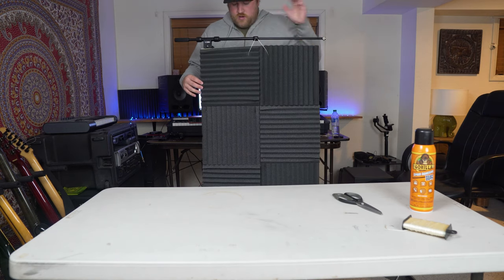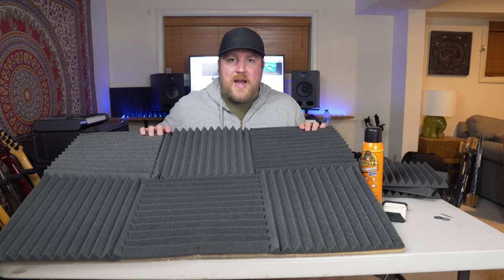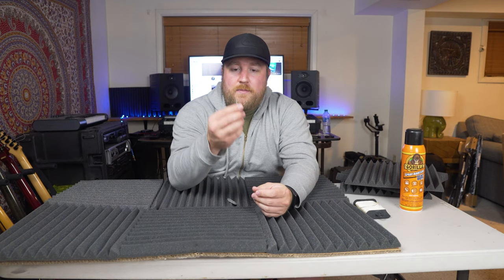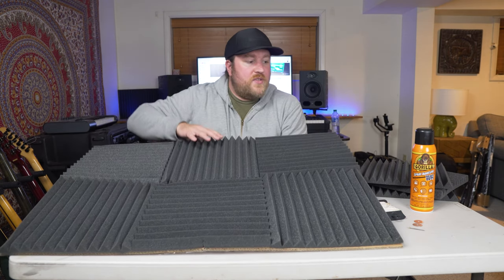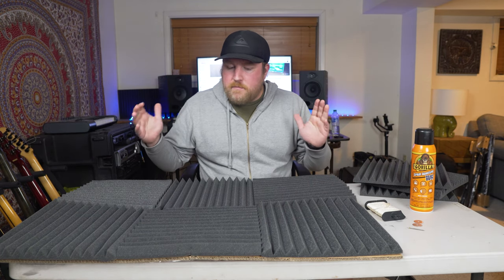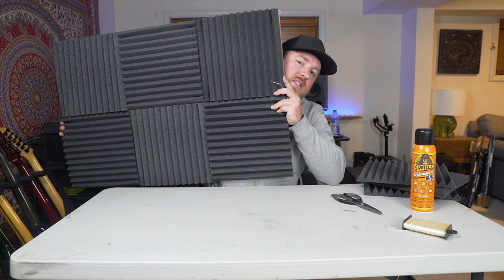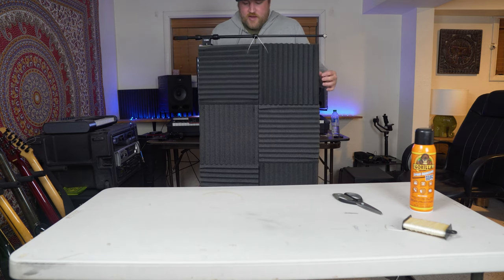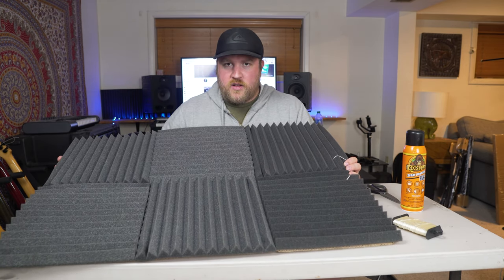DIY Sound Absorption! Only $8 PER PANEL! Cheap and Mobile!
Instead of spending a ton of money on sound proofing/absorbing for you home recording studio, build you own!  An while you're at it, make it mobile so you can move them around when needed!

Distribute your music on Spotify, Apple Music, iTunes, TikTok and dozens of other industry leading streaming platforms here: TuneCore

My Gear:
Tone Machine Guitar (Custom Built)
Fractal Axe FX II
Focal Alpha 65's
Steinberg Cubase Pro
Spitfire Audio
Steven Slate Plug-ins
Ernie Ball Strings
D'Addario Snarling Dog Picks
Mesa Boogie Cabinets
Avatar Cabinets